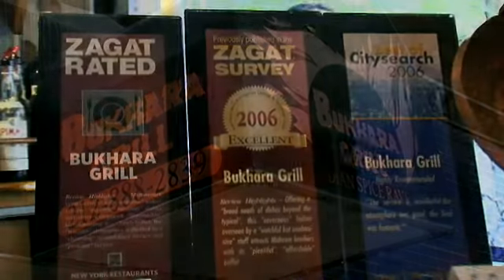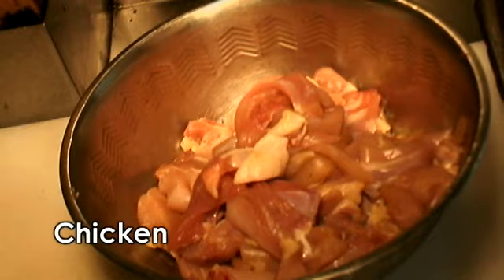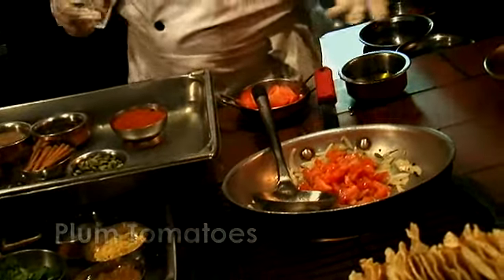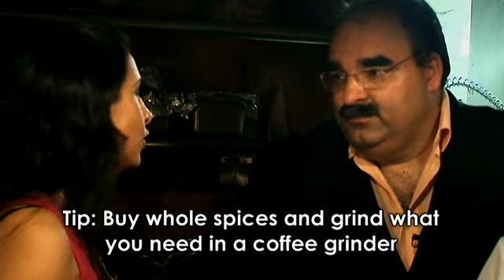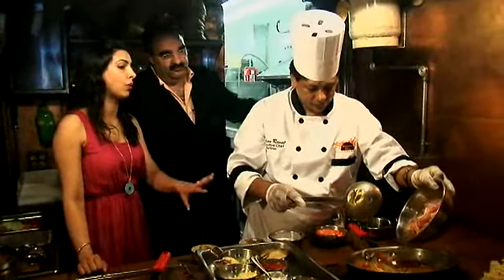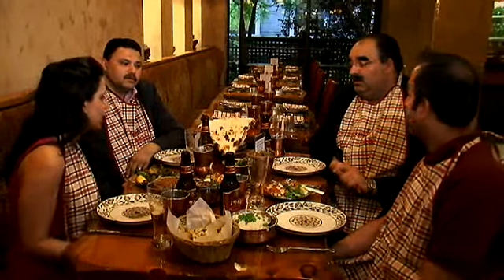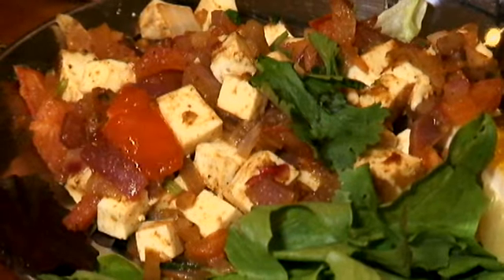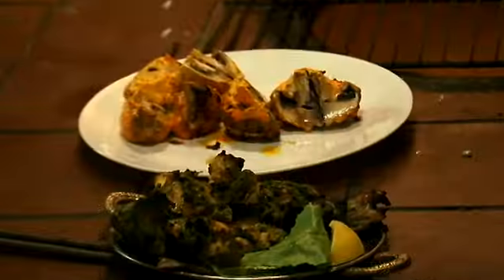Chicken Lajawab with Vicky Vij at Bukhara Grill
Join us at Bukhara Grill for authentic North Indian cuisine in Midtown, New York City. Here, fragrant spices and ingredients such as ginger, garlic, onions, cloves, green cardamom and tumeric powder make for a perfectly piquant meal.
Tip: Buy whole spices and grind what you need in a coffee grinder
Tip: To garnish, sprinkle with fresh coriander (cilantro)
Trick: Start with hot oil and simmer onions until nicely brown
Trick: You can easily substitute low-fat yogurt for full-fat
Technique: Plate Indian food in a nice bowl(s) and serve family style
Technique: A nice, light lager beer will complement spicy Indian flavors nicely